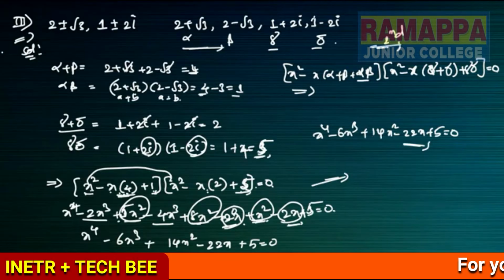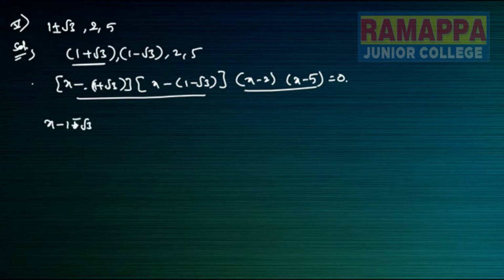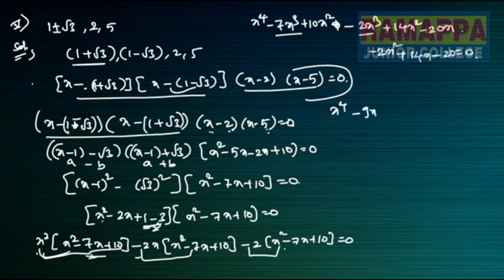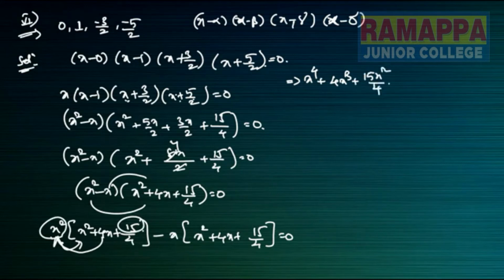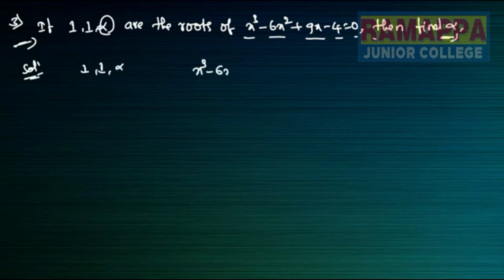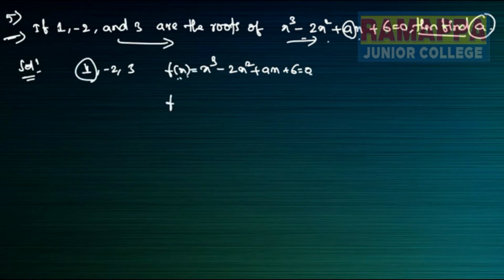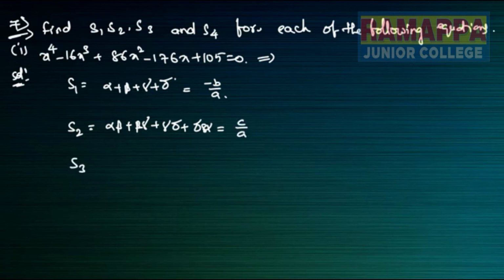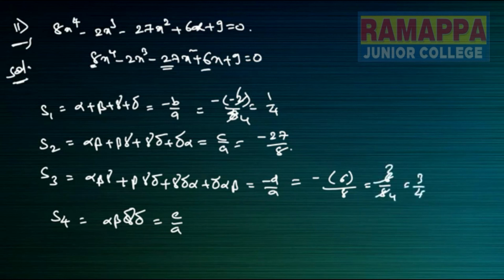Theory of Equations - Inter Maths 2A - Class - 2 - Ramappa colleges